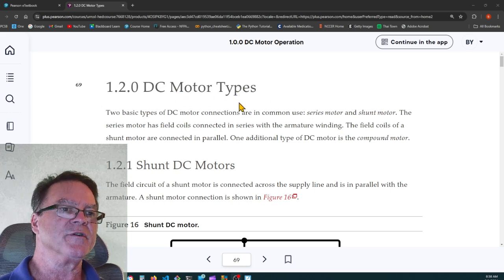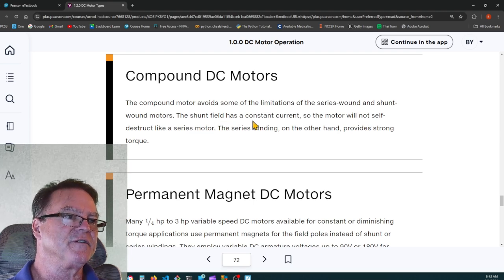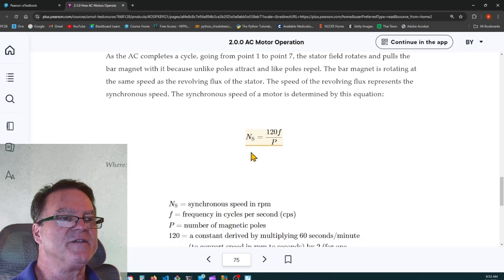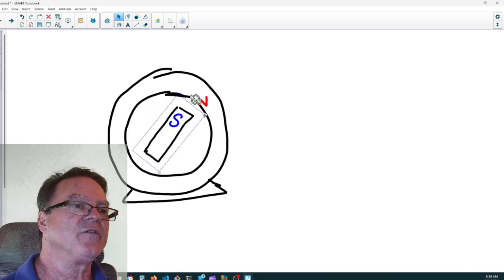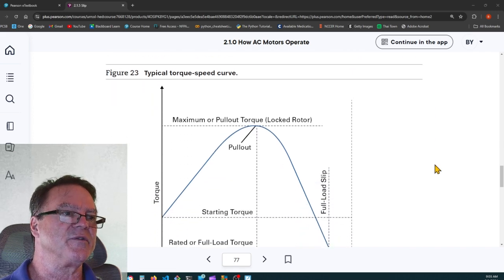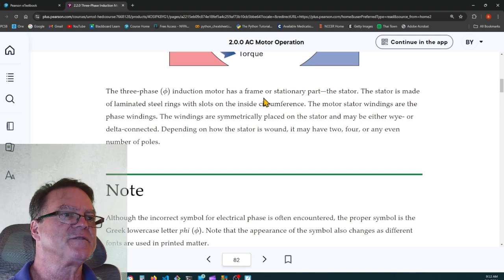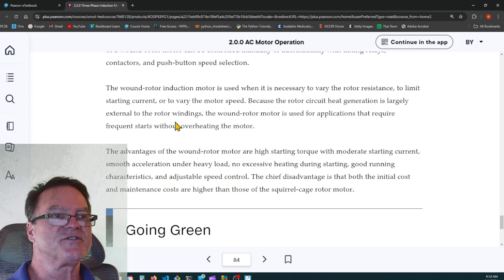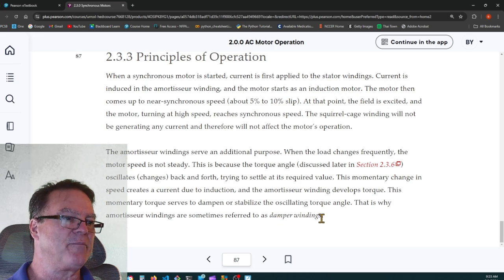26202 Motors Theory and Application Part 2 2023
2023 Electrical Curriculum Level 2, Module 26202 Motors Theory and Applications - Part 3